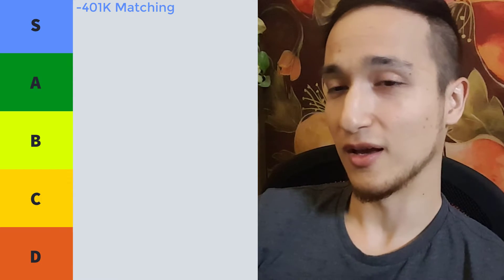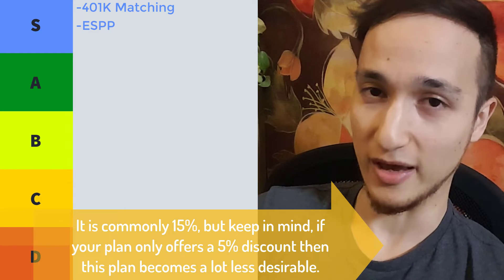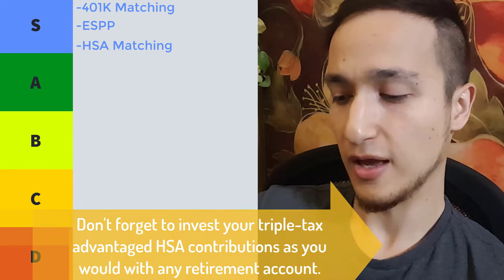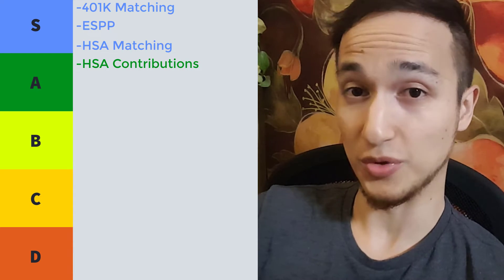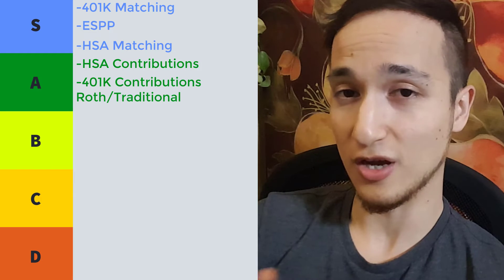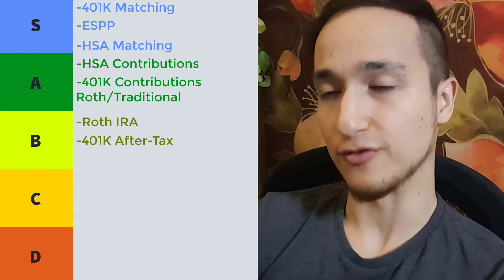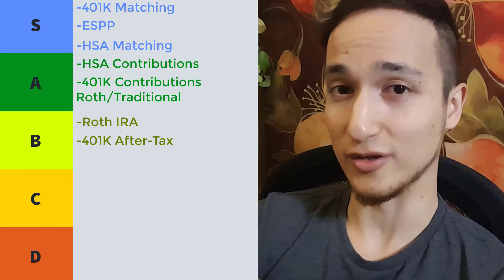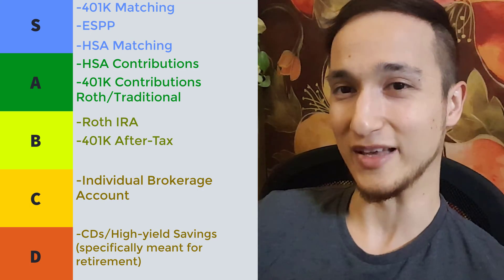Tier List: Best Type of Stock Investments to Prioritize!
With all of the different investments and retirement investments available to you, which should you select? Does it matter? In this video we will prioritize common investments and create a cheat sheet to prioritizing investment options.